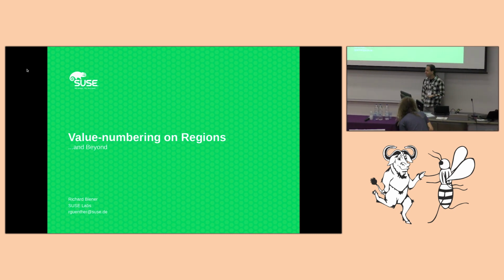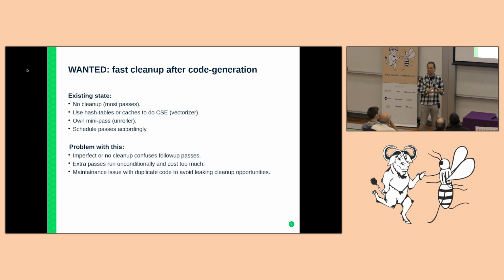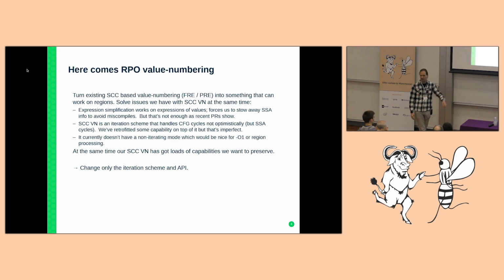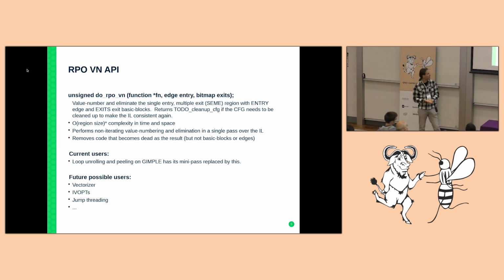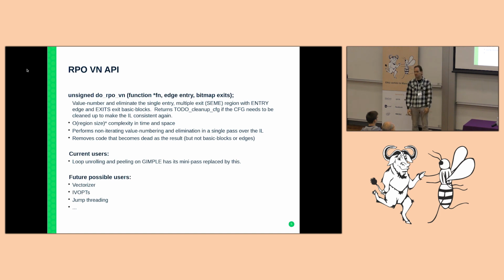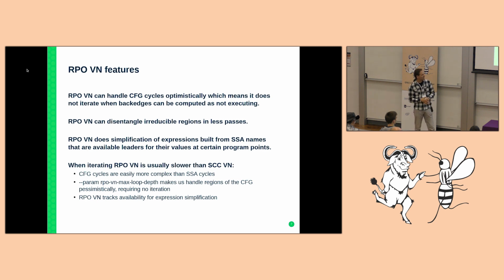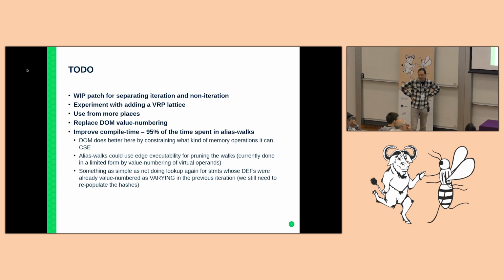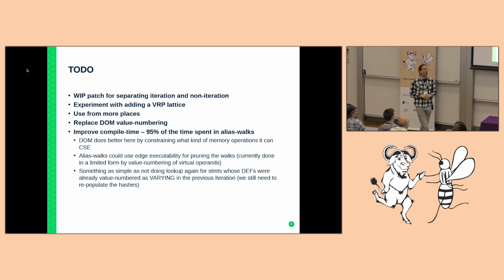Value-numbering on regions and beyond - GNU Tools Cauldron 2018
Presented by Richard Biener at GNU Tools Cauldron 2018

The SSA SCC based value-numbering algorithm used by FRE and PRE isn't well suited to be applied to regions of code and cannot be made fully optimistic. Its implementation also has correctness issues with regarding to expression simplification.

A new RPO based algorithm tries to address all these issues. The implementation is designed to be of complexity of the region it is applied to, making it suitable as localized cleanup phase after transforms like loop unrolling. Given its RPO structure it can be switched between a non-iterating non-optimistic mode and a iterating optimistic one. Care is taken to do expression simplification using available SSA names rather than values to avoid the wrong-code issues the SCC implementation is plagued with.